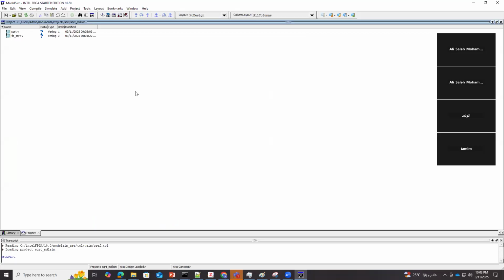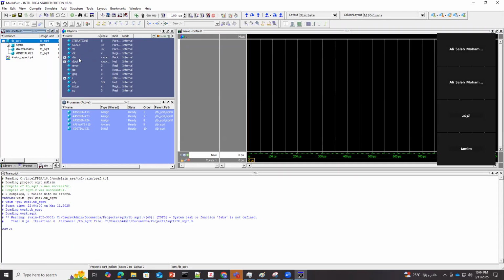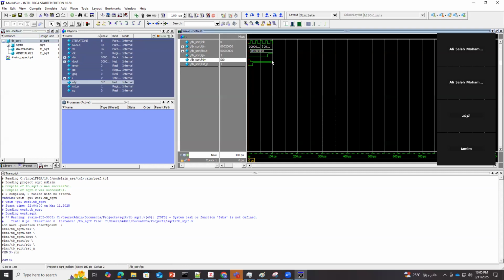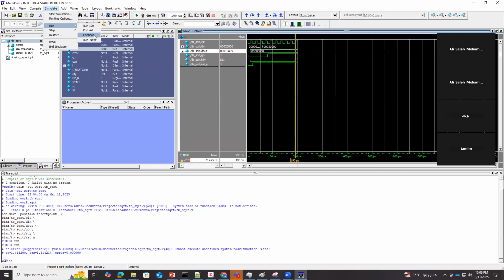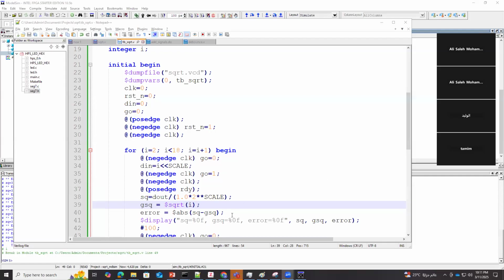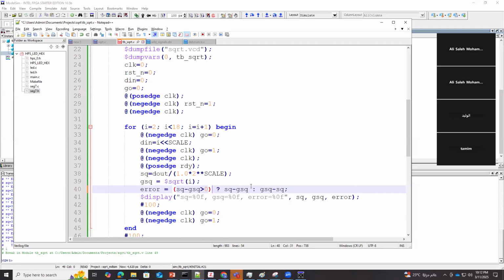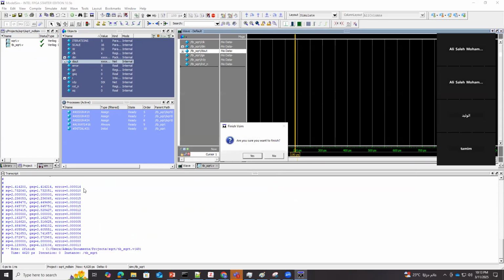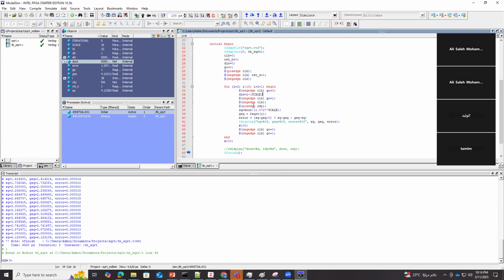Heron's Square Root Algorithm - Part 7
Simulation and verification of the updated design.